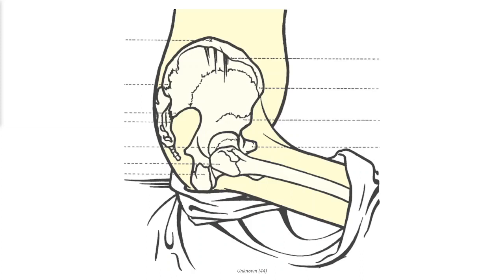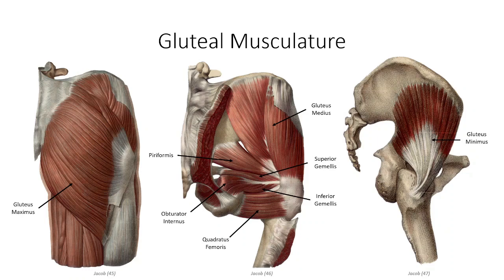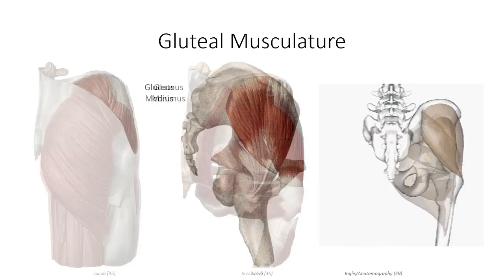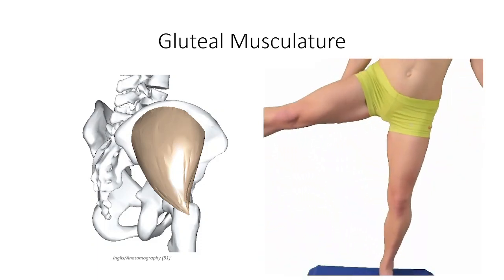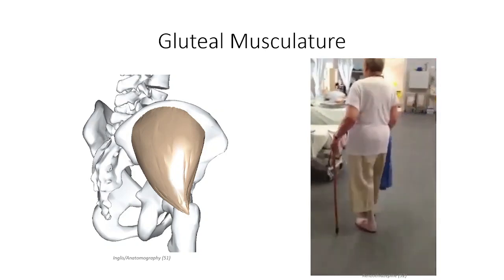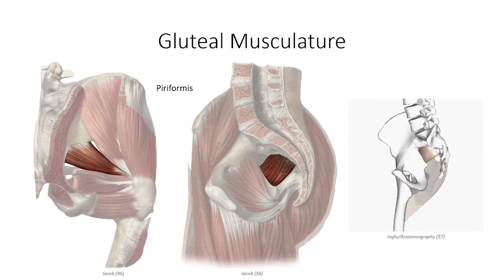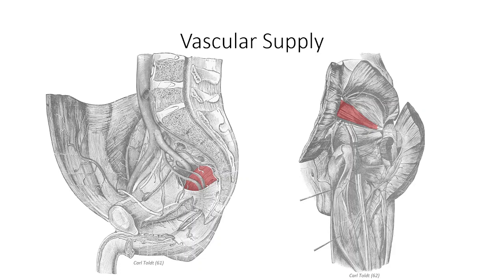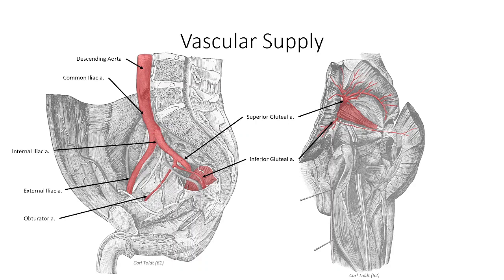Anatomy Lecture Series – Class 14.3 – The Gluteal Region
Replaces the previous lesson ANA407 - Class 14.3 – Muscles of the Antebrachium with updated images.